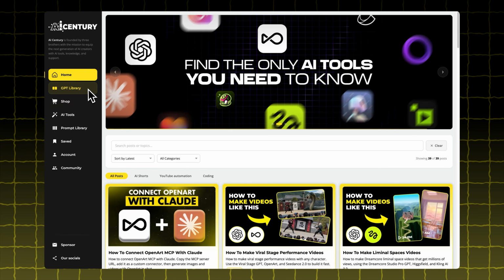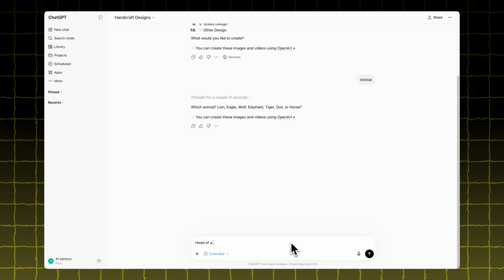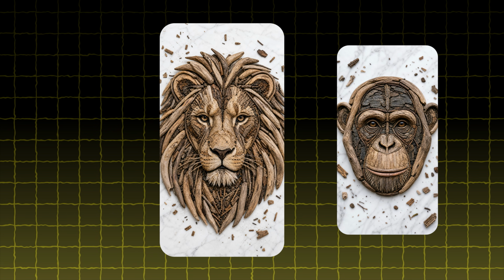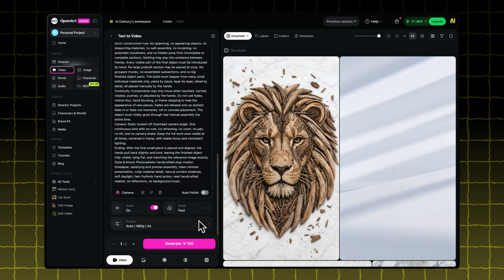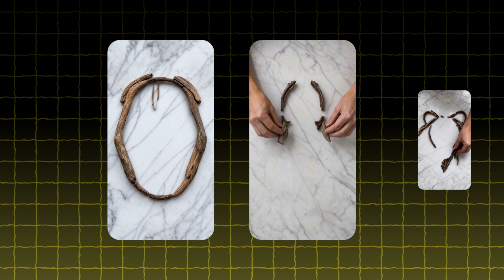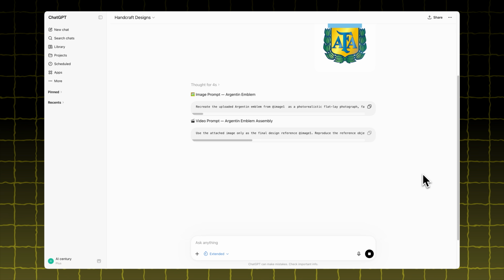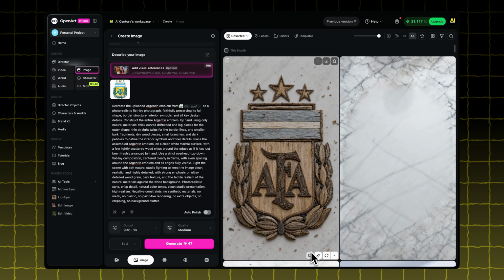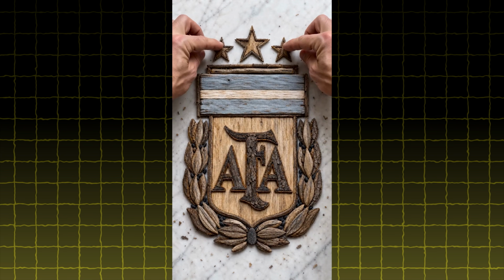How To Make Viral Wooden Animal Videos with AI (Fast Tutorial)